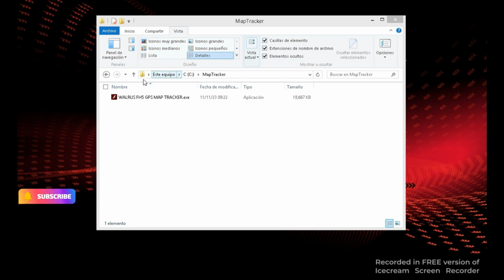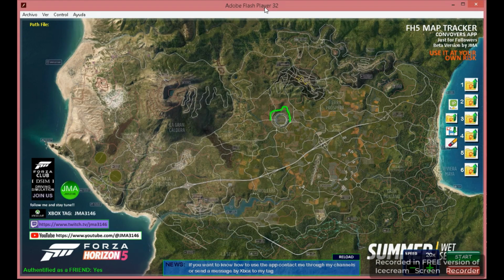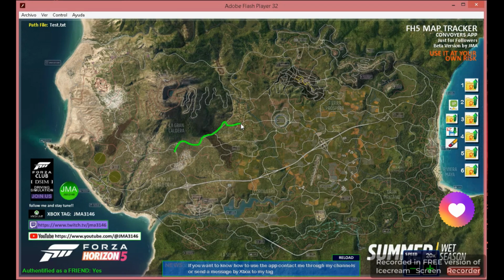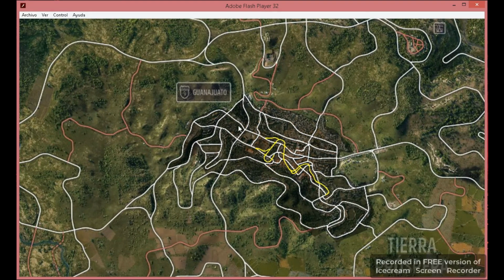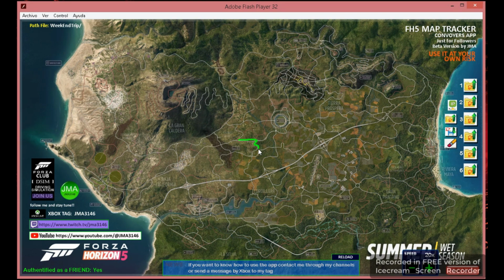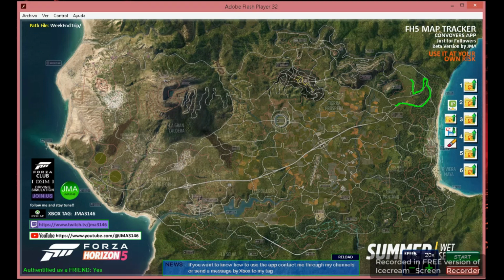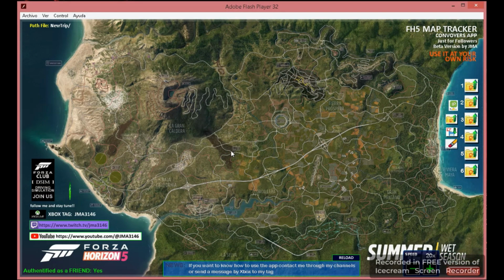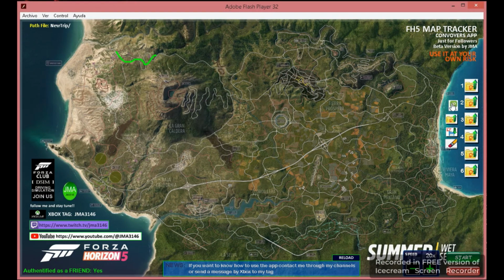Forza Horizon 5 MAP Tracking System APP Tutorial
PC GPS App for Forza Horizon 5 MAP, you can draw a free path on the map and then follow it with a zoom on a moving target, adjustable target speed. Save and share your paths.

Creación de una aplicación para PC mapa Forza Horizon 5 con trazado de rutas y objetivo móvil.

info en twich, xbox, youtube channel: JMA3146.